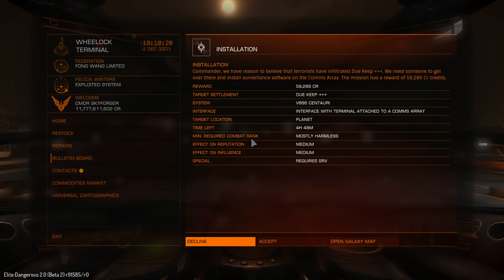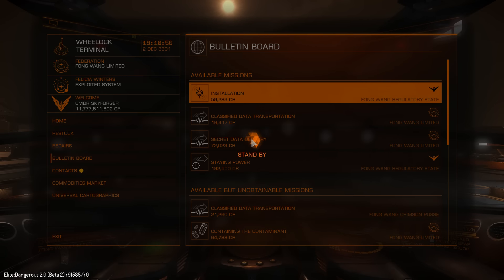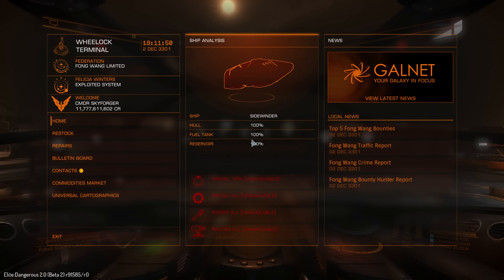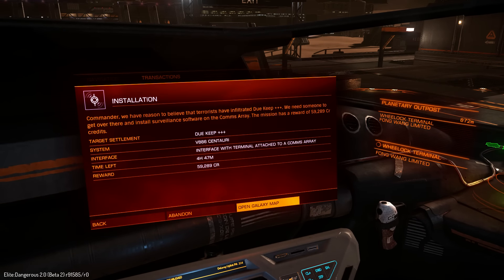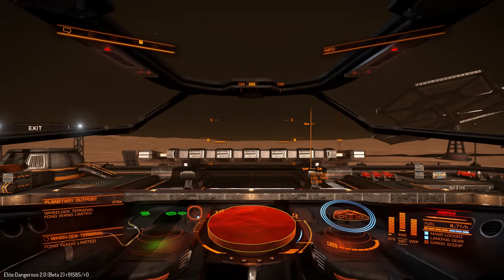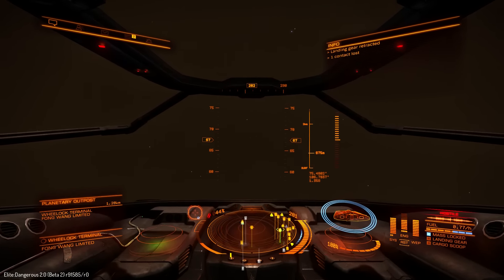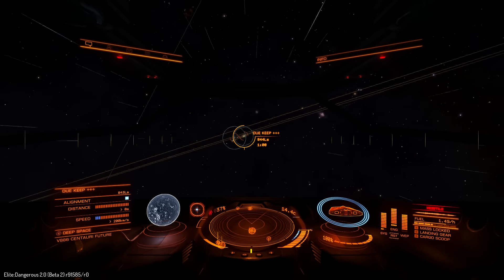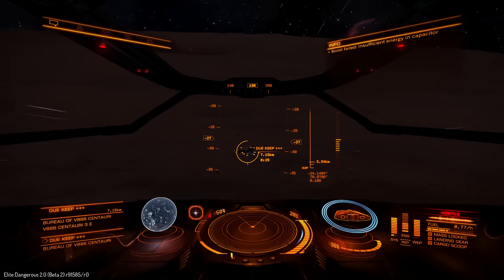Elite: Dangerous. Installation - new mission. Exploring Horizons. Part 6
Just found one new mission available in Horizons 2.0 beta that involves planetary settlement and SRV - seems fun so let's try it out, well, for Mostly Harmless CMDR maybe, but I saw Elite requirements for same mission and payment was 120 000, which is even more ridiculous than 60k for this one, but at least now you know what to expect from this kind of missions :)